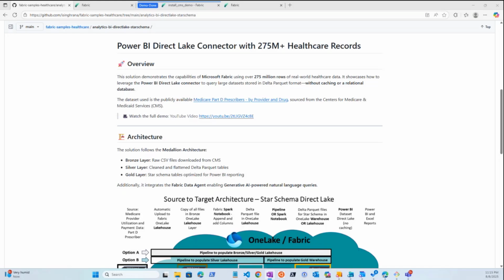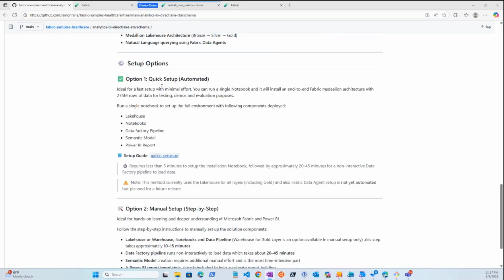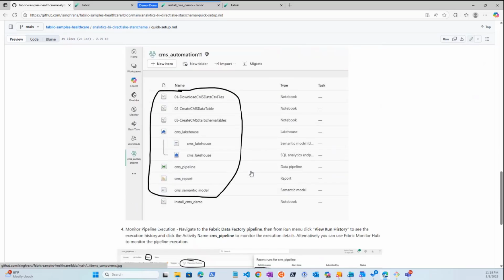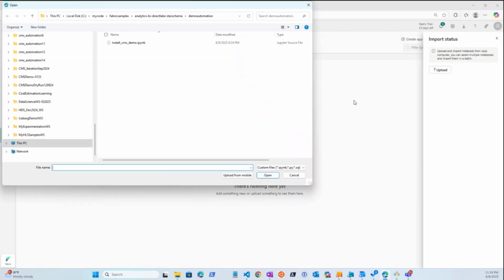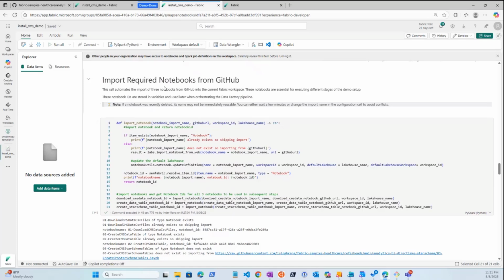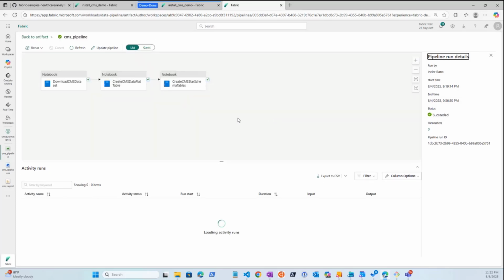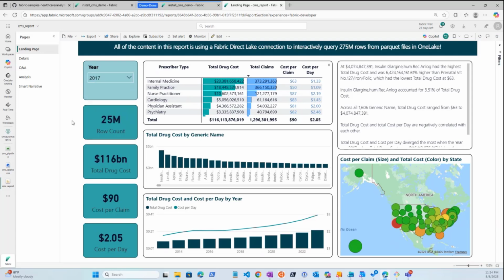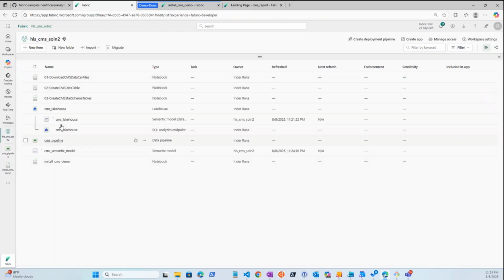Install an end-to-end 275M row Microsoft Fabric solution with a single Notebook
This video walks you through a simplified deployment of a Microsoft Fabric solution using over 275 million rows of real-world healthcare data. In less than one hour a single Fabric Notebook creates ELT Spark Notebooks, a Lakehouse with 275 rows of real public data, a Data Factory Pipeline, a Semantic Model, and a Power BI report.

The dataset used is the publicly available Medicare Part D Prescribers - by Provider and Drug, sourced from the Centers for Medicare & Medicaid Services (CMS)

The GitHub repo in the video, created by Inder Rana and Greg Beaumont, can be found at this